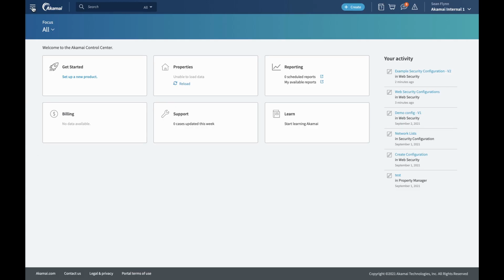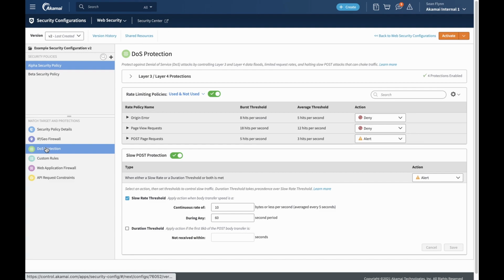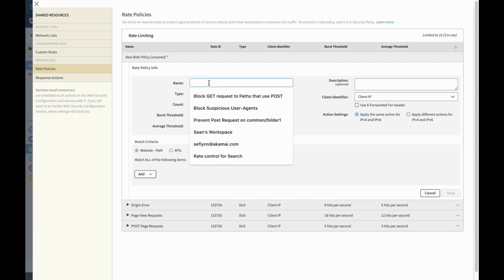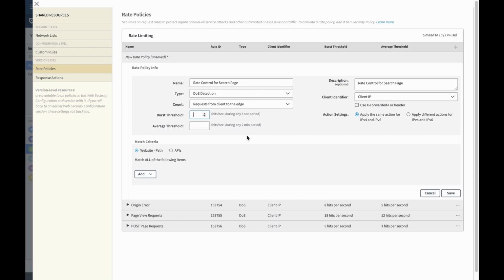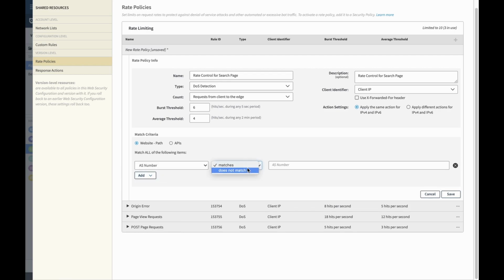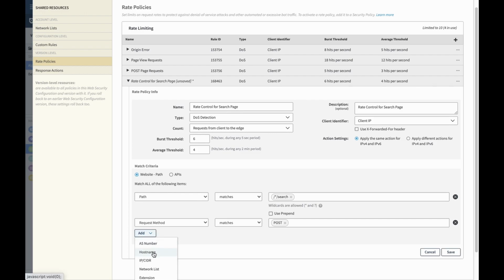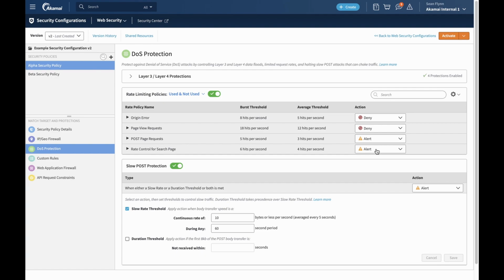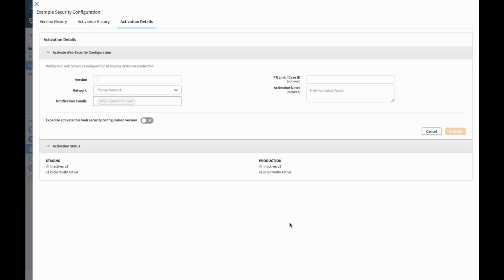DDOS Protection Policy in Akamai Kona Site Defender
Adding a Rate Control rule in Kona Site Defender Security Configuration